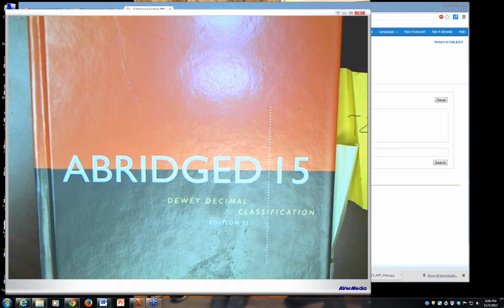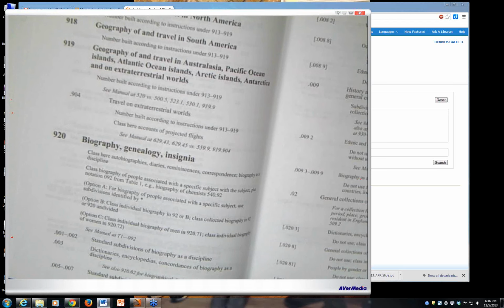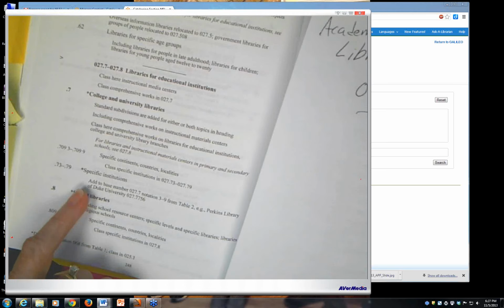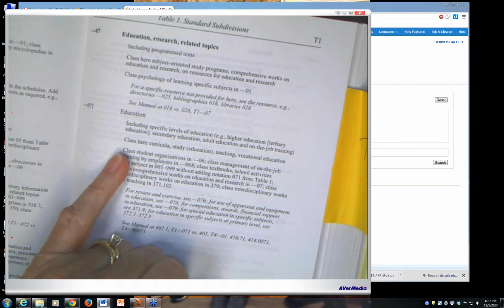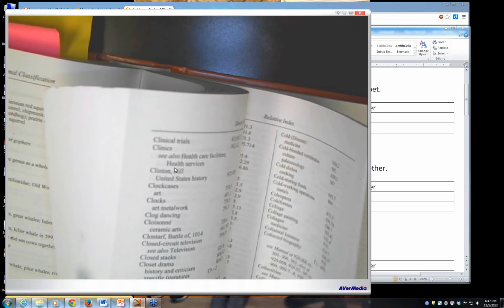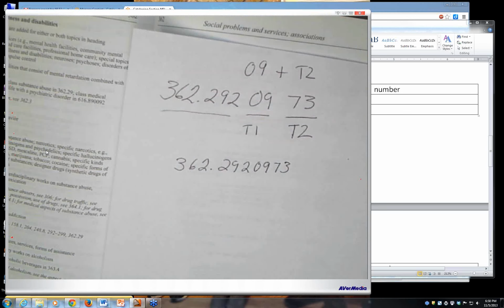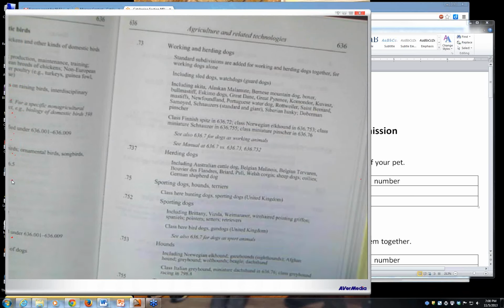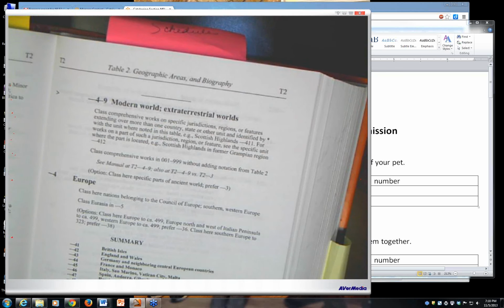Sears/Dewey Review Session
Review session for final exam